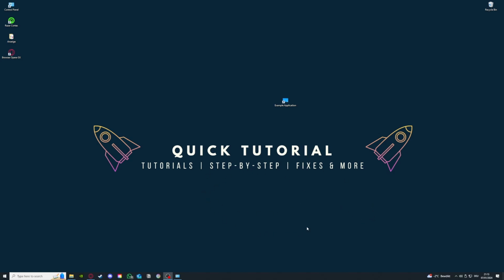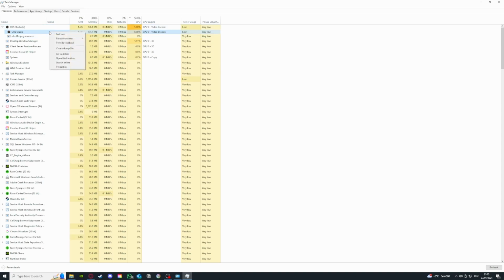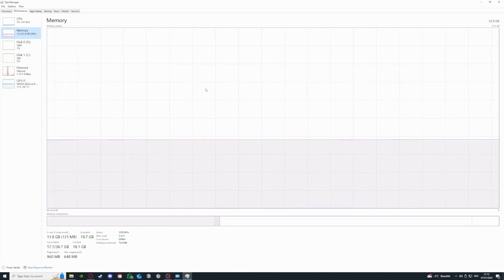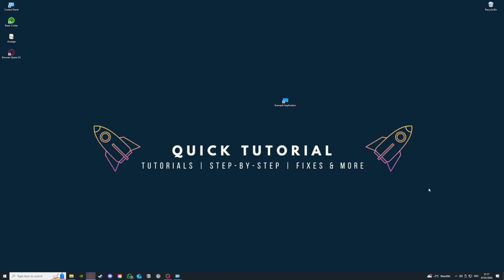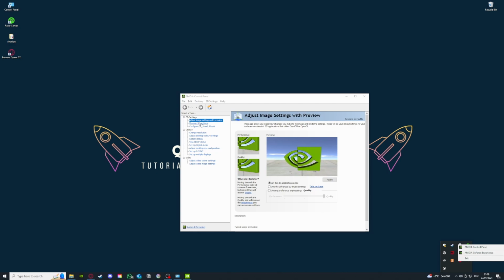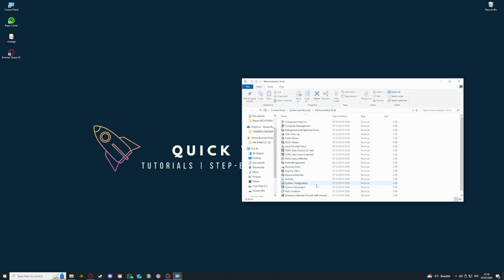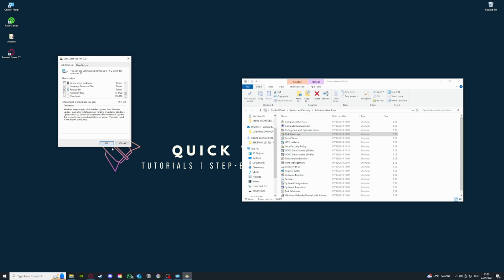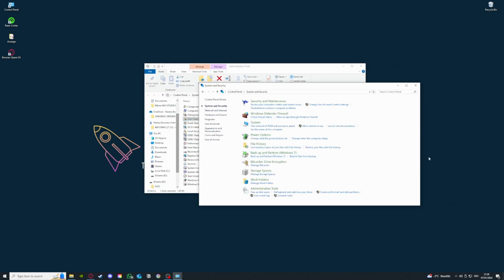PyCharm Lagging? Fix Slow Performance, Freezing & High CPU (2026)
PyCharm lagging or running slow? This tutorial fixes slow performance, freezing and high CPU usage when running PyCharm on Windows 10 and 11.

These are the Windows-level fixes that resolve most PyCharm problems — no downloads and no extra software needed. They run quickest-first, so work through them in order and stop as soon as PyCharm is working again.

0:00 Intro
0:50 Find what's eating your CPU and memory (Task Manager)
2:40 Reading the Performance tab — GPU, CPU, RAM
4:00 Nvidia settings: switch to performance mode
6:00 Disk Cleanup — freeing up space
8:45 Which files are safe to delete
10:00 Wrap up

How to fix lag in PyCharm
PyCharm running slow – performance fix
Fix high CPU usage in PyCharm
PyCharm freezing – how to fix
Fix PyCharm input lag
Improve PyCharm responsiveness
PyCharm stuttering – fix
Boost PyCharm performance on low-end PCs
Fix lag when opening files in PyCharm
Speed up PyCharm on Windows 11
Reduce memory usage in PyCharm
PyCharm slow loading – fix
PyCharm lag fix 2026